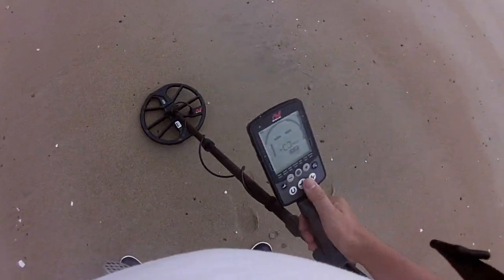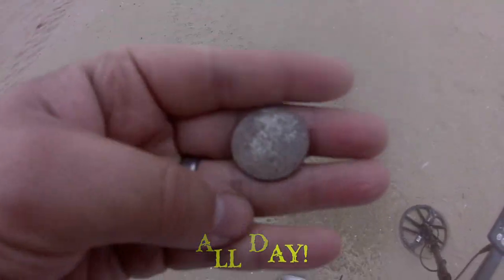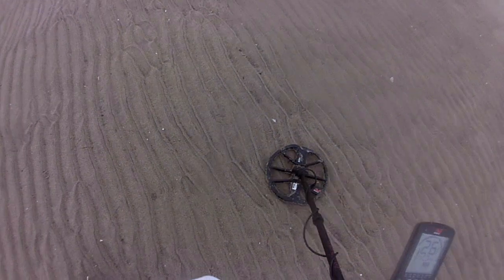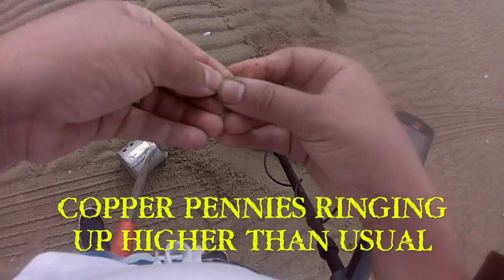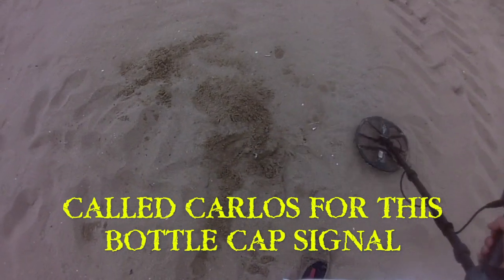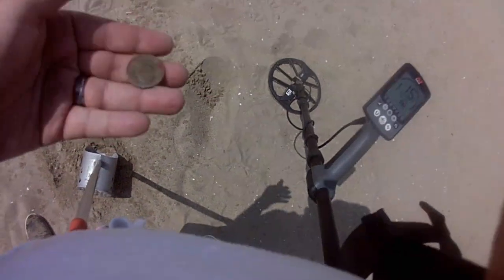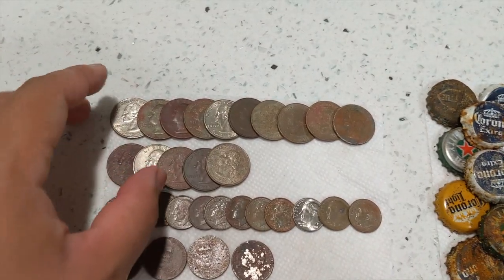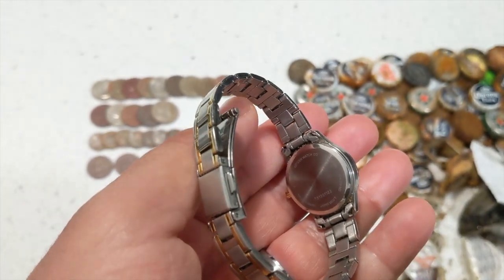Citizen Watch and other Equinox finds at Orchard Beach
I have 3 main playlists based on my interests. Check them out for similar content!

If you're interested in my video game backlog, check out my backloggery account: